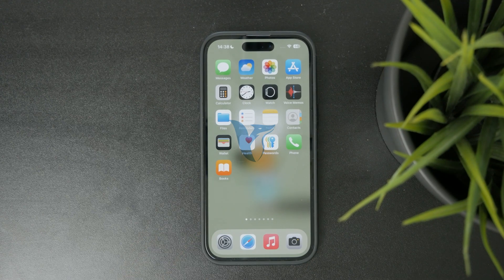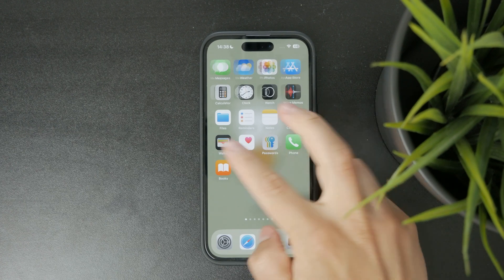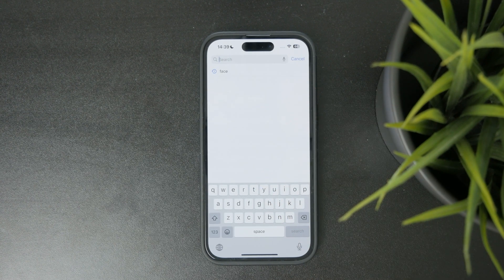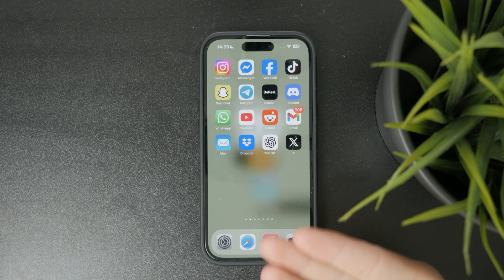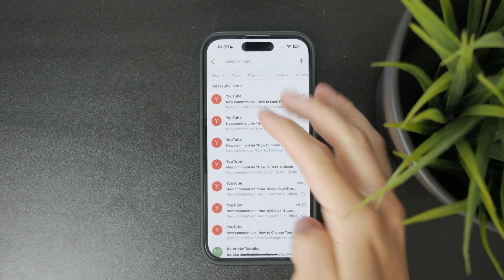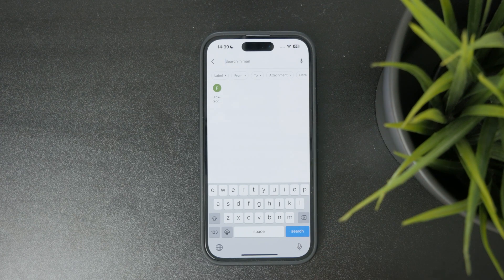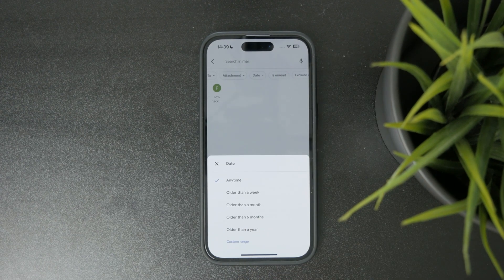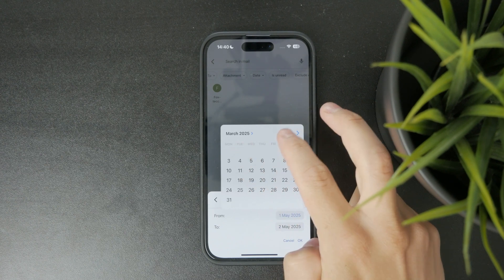How to Search for Older Emails on iPhone (tutorial)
Trying to find old emails on your iPhone? In this quick tutorial, I’ll show you how to use advanced search tools in the Mail app to locate older messages by date, sender, or keywords!